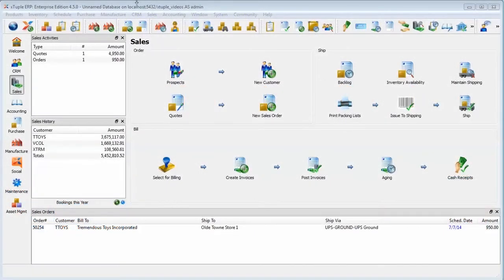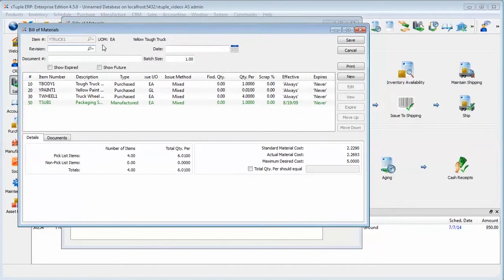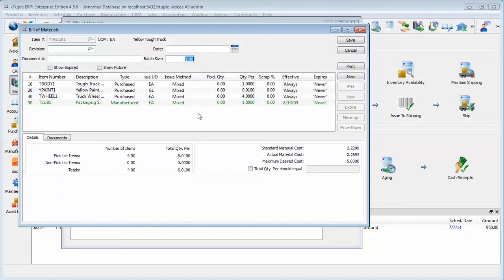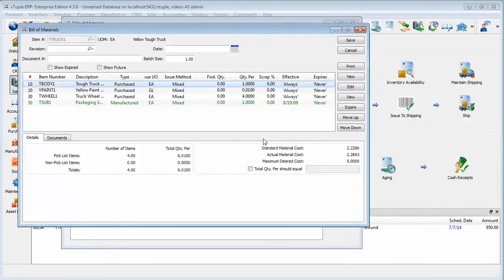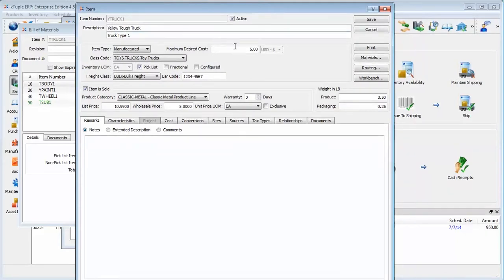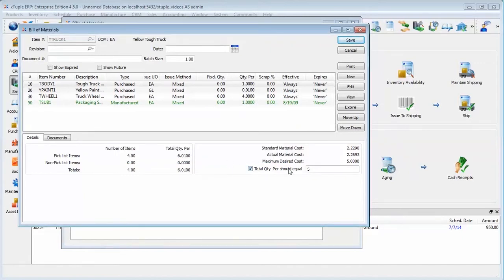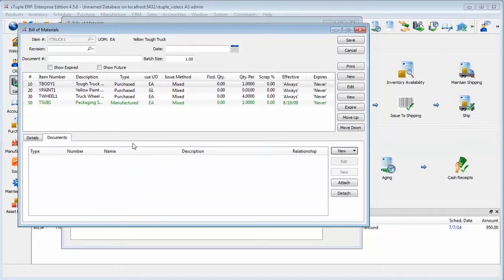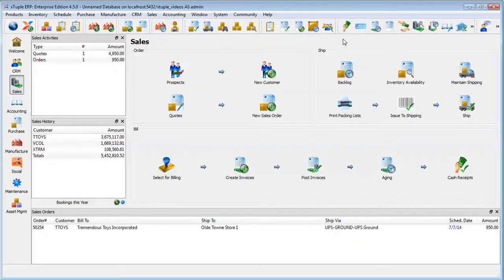Bills of Materials - Part 1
Get started understanding how bills of materials (BOMs) are defined: learn about batch sizes, tooling items, pick list items, and how to attach documents to BOMs.